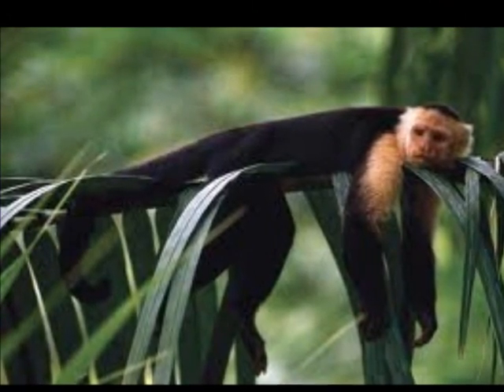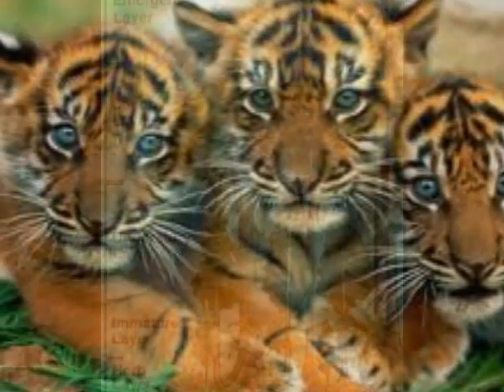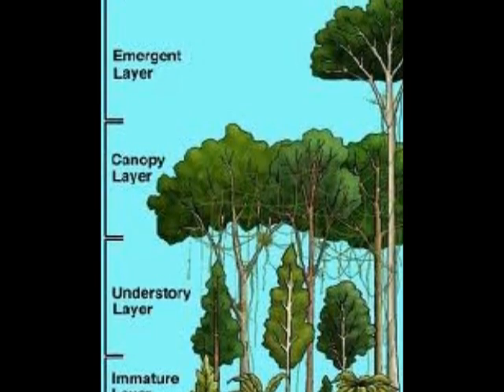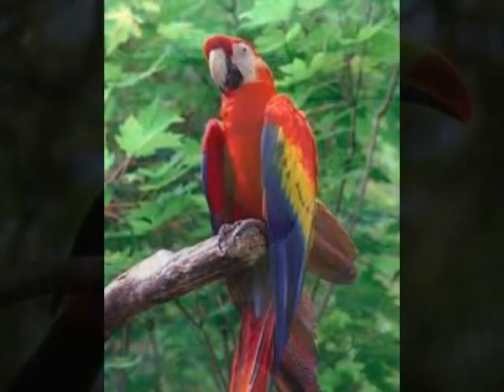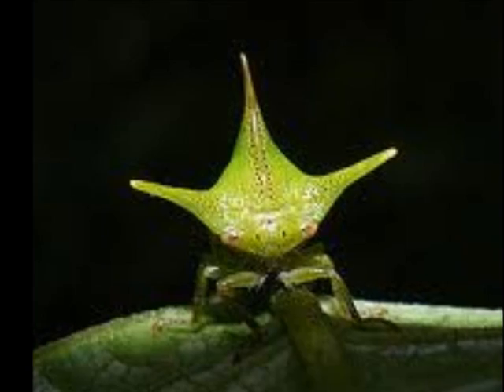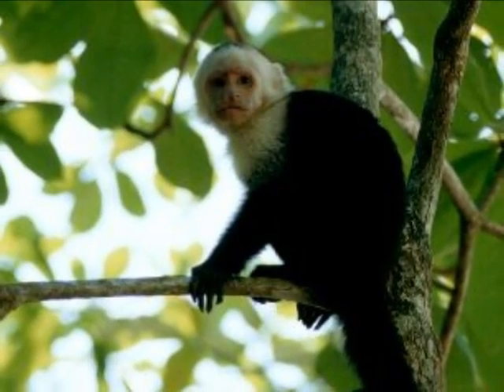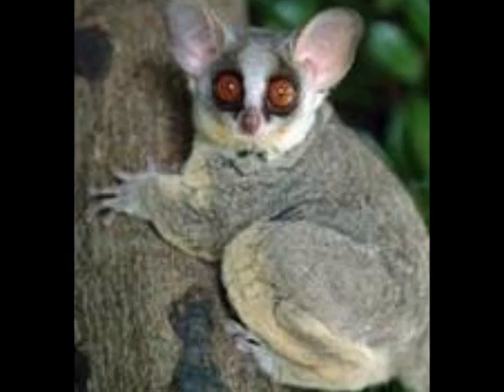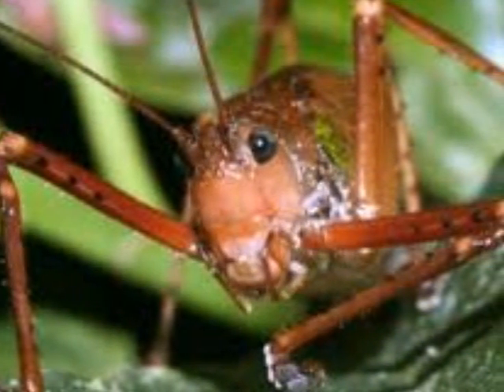habitat Instructional video.wmv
Instructional video on animal habitats